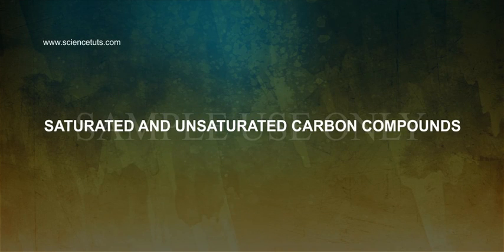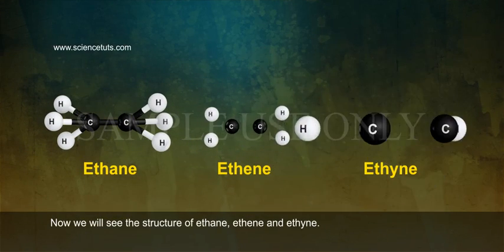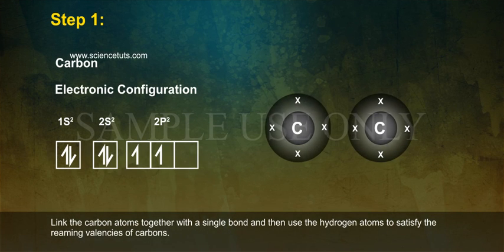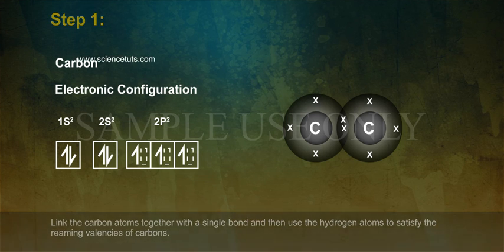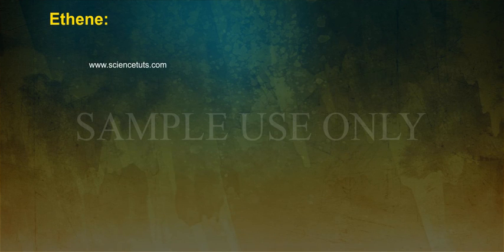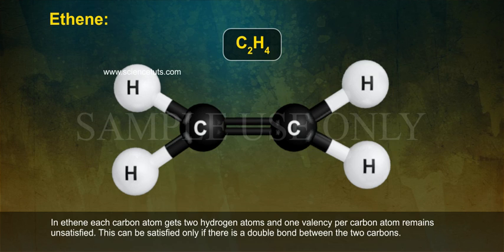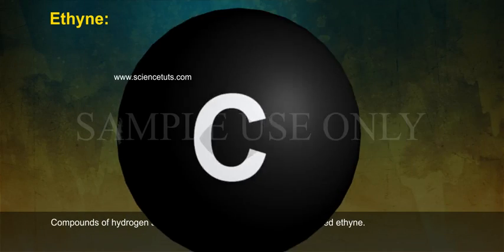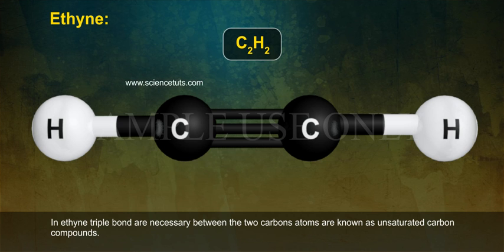SATURATED AND UNSATURATED CARBON COMPOUNDS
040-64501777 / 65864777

7 Active Technology Solutions Pvt.Ltd. is an educational 3D digital content provider for K-12. We also customise the content as per your requirement for companies platform providers colleges etc . 7 Active driving force "The Joy of Happy Learning" -- is what makes difference from other digital content providers. We consider Student needs, Lecturer needs and College needs in designing the 3D & 2D Animated Video Lectures. We are carrying a huge 3D Digital Library ready to use.

In organic chemistry, a saturated compound is a chemical compound that has a chain of carbon atoms linked together by single bonds. Alkanes as. An unsaturated compound is a chemical compound that contains carbon-carbon double bonds or triple bonds, such as those found in alkenes or alkynes, respectively. Saturated and unsaturated compounds need not consist only of a carbon atom chain. They can form straight chain, branched chain, or ring arrangements. They can have functional groups, as well. It is in this sense that fatty acids are classified as saturated or unsaturated. The amount of unsaturation of a fatty acid can be determined by finding its iodine number.